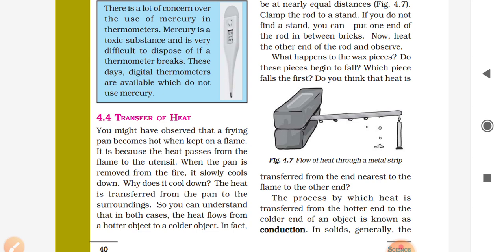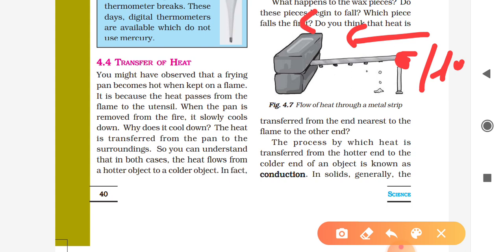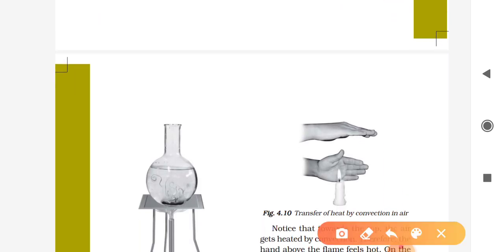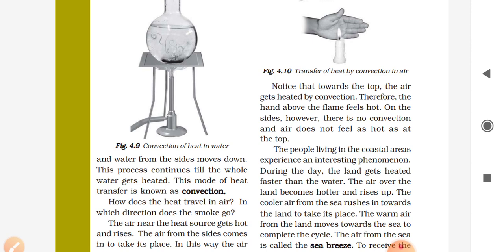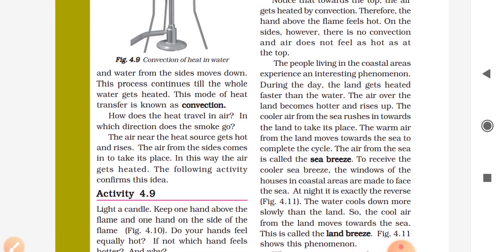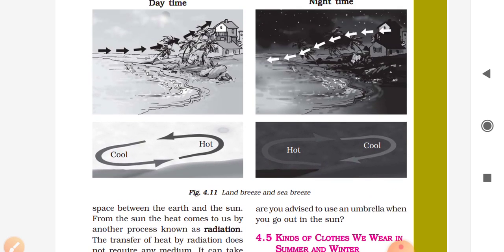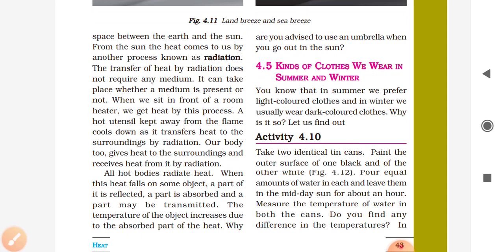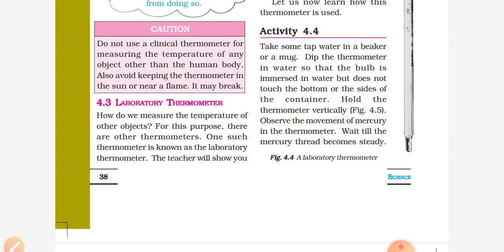Class VII Science Chapter III Heat Part III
What is Heat Transfer?

Any matter which is made up of atoms and molecules has the ability to transfer heat.
In simple words we can say, it is nothing but the process of transfer of heat from the high-temperature body to a low temperature one.

According to thermodynamic systems, heat transfer is defined as,
The movement of heat across the border of the system due to a difference in temperature between the system and its surroundings.

Heat can travel shift from one place to another in several ways. The different modes of heat transfer include,

1. Conduction
2. Convection
3. Radiation

What is Conduction?
Conduction is defined as, the process in which heat flows from objects with a higher temperature to objects with lower temperature.

What is Convection?
Convection is defined as, the movement of fluid molecules from higher temperature regions to lower temperature regions.